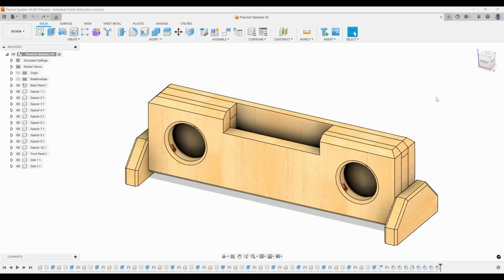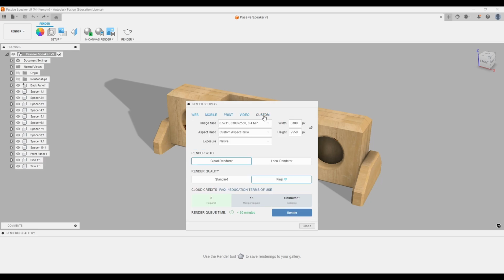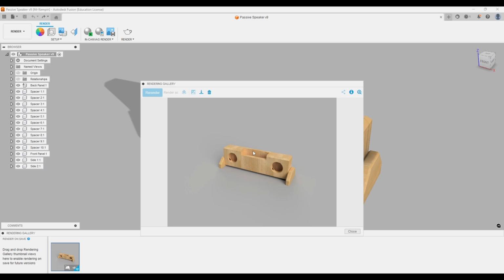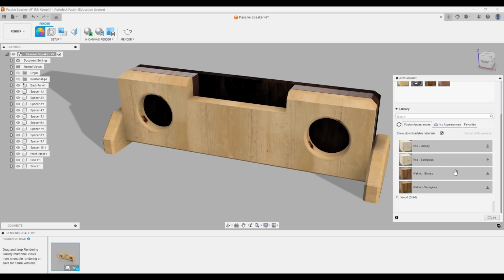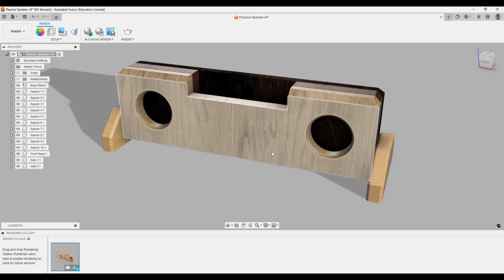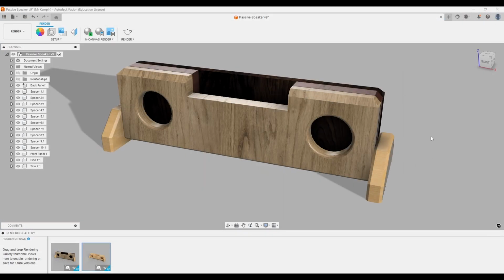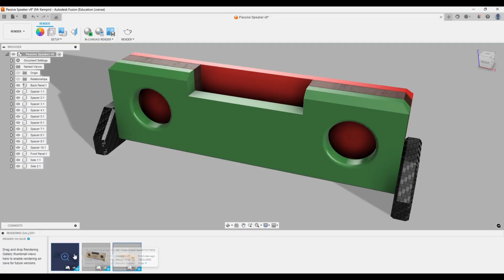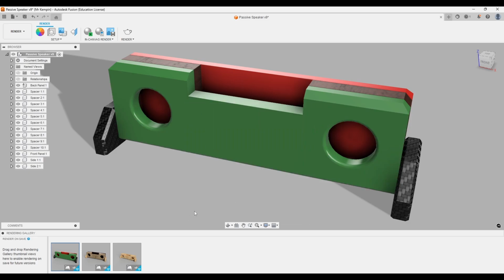Passive Speaker Tutorial: Video 6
This is the sixth video for my 3D Product Design and Engineering students on using Fusion 360 to create a product that we are making in the workshop to gain experience with a range CAD tools prior to manufacture.

This video takes you through using Fusion 360 to create a wooden passive speaker.

Thanks to @adskFusion for their live strams and tutorials that helped me make this.